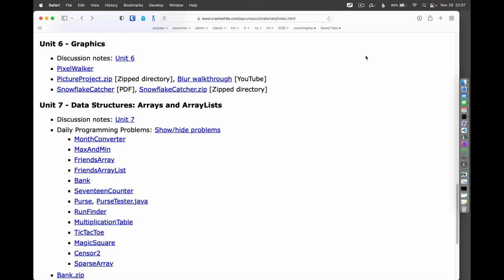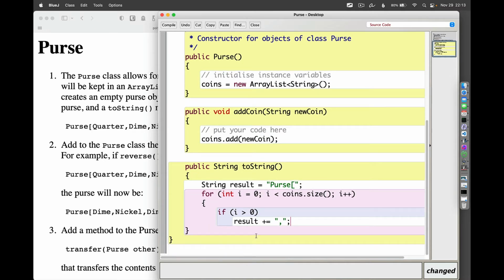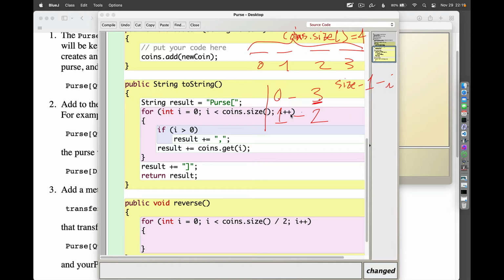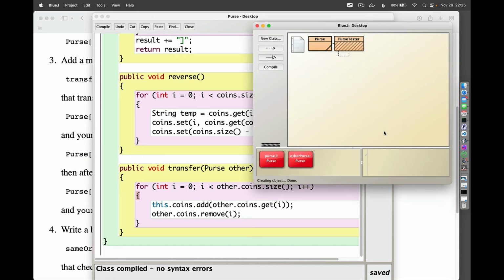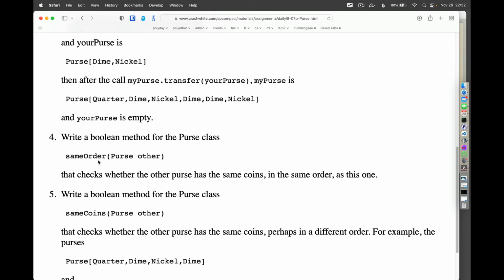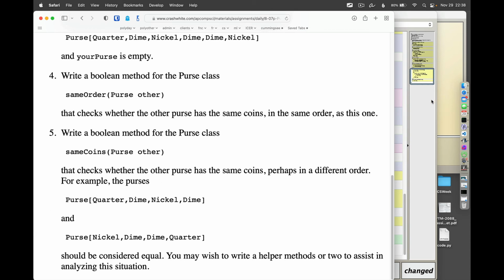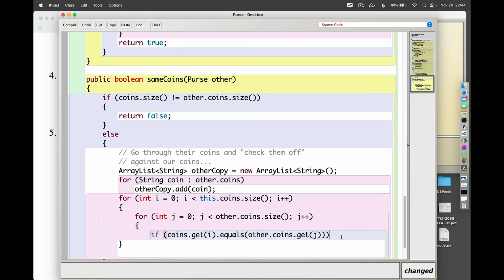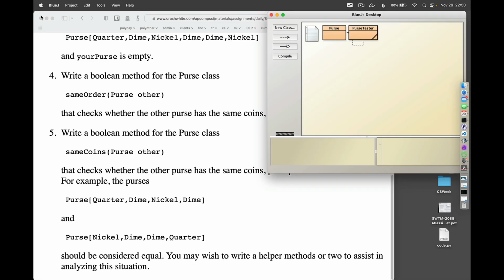The Purse class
This 45-minute video (!) describes how to write the Purse class.